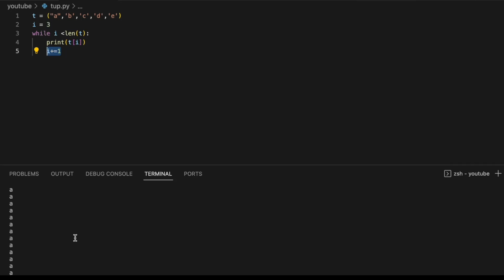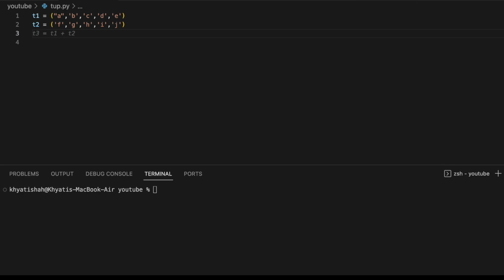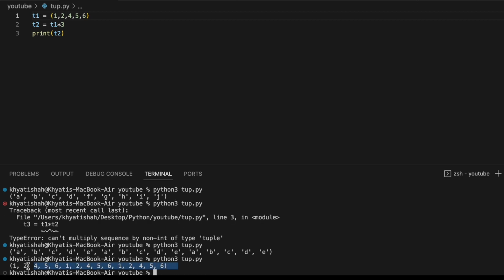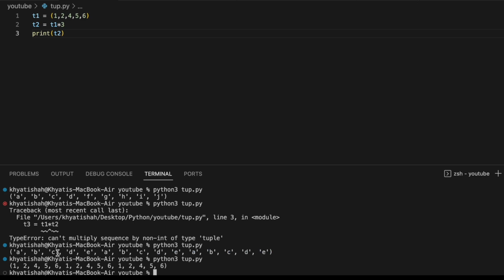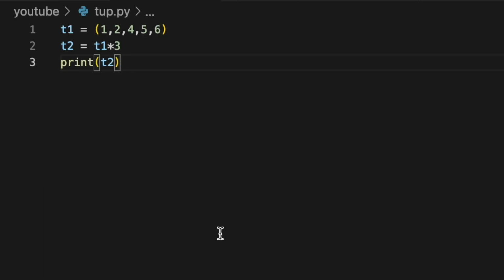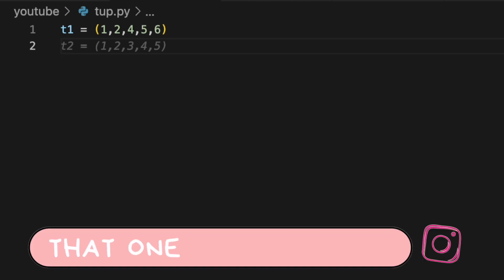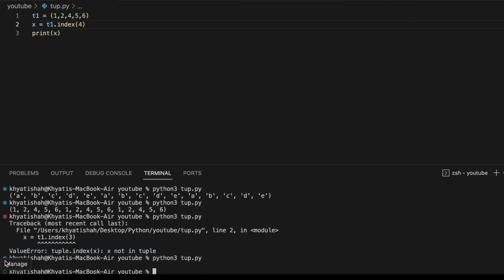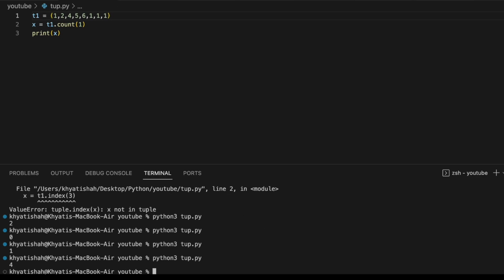CONCATENATION IN TUPLE | That one girl in B.tech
Hello guys, I am Drashti. In the eighth video of the series - 'Python Prowess: Stellar Saturdays', we are going to be looking at one of the most IMPORTANT DATATYPES of PYTHON- TUPLE

In this video, I am going to be covering the most important and confusing aspect of tuples- Their immutability!!

PS. THIS PARTICULAR VIDEO IS THE LAST ONE FOR TUPLES!!!

BYEEEE!